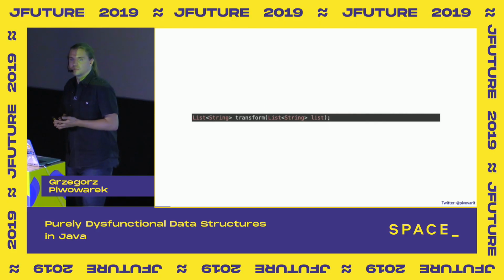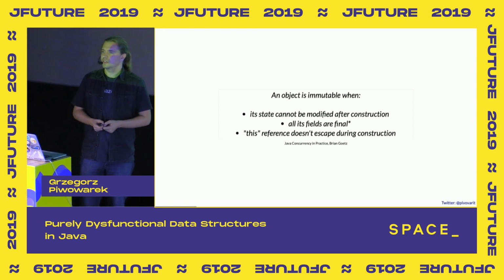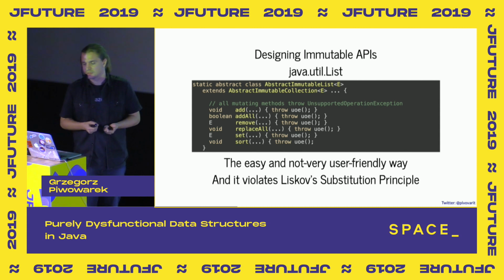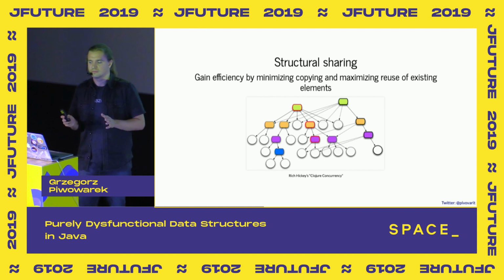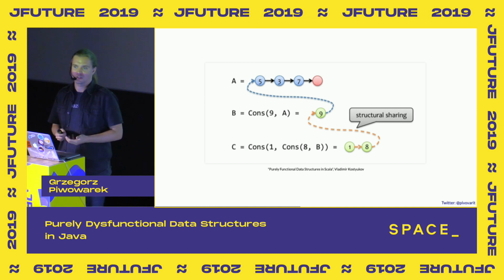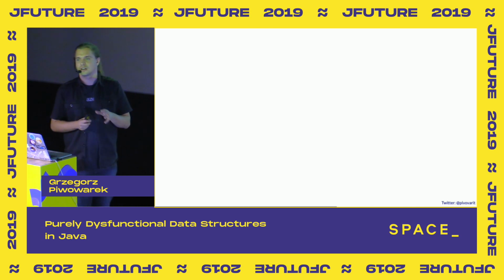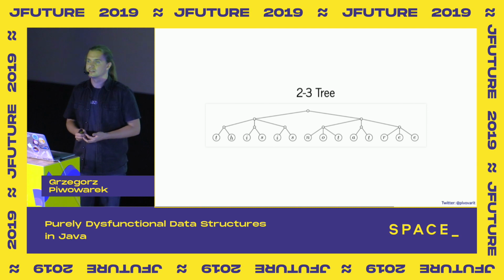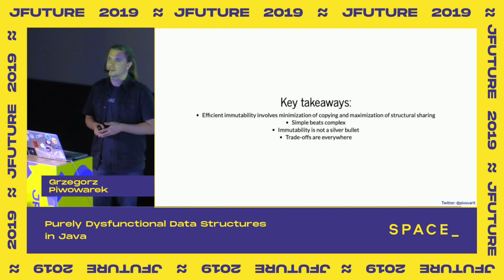Purely Dysfunctional Data Structures in Java, Grzegorz Piwowarek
JFuture 2019, Minsk – November 16, 2019

The design of performant immutable data structures is a challenge that was accepted by Chris Okasaki over 20 years ago.

In this talk, we'll explore what the concept of Persistent Data Structures is, how are they implemented, and how much blood, sweat, and tears need to be done on the other side to make the experience of working with immutable data structures efficient.